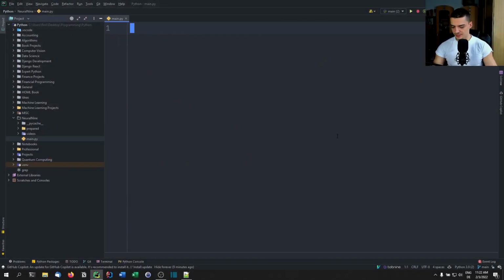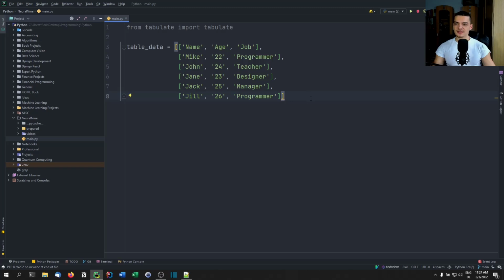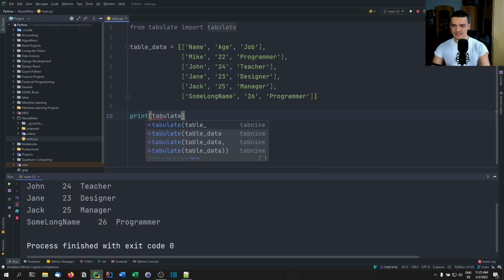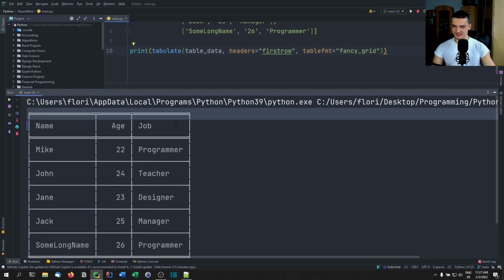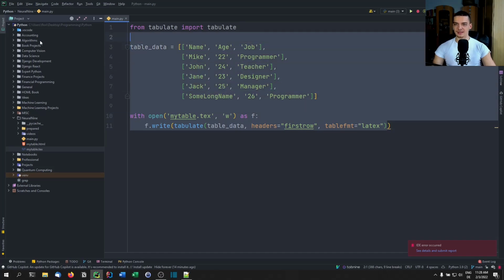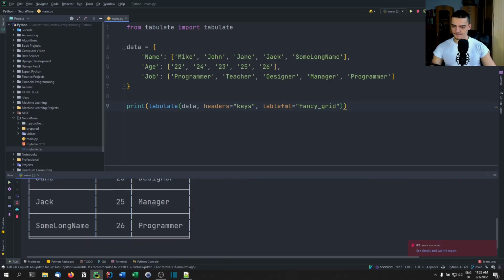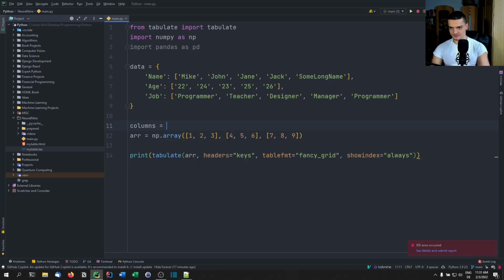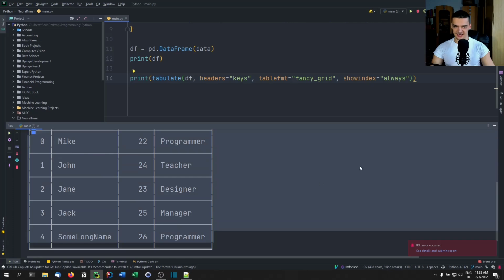Professional Tables in Python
Today we learn how to print professional tables in Python.